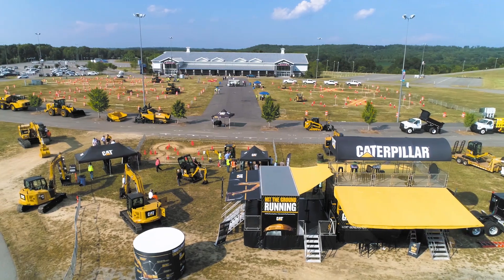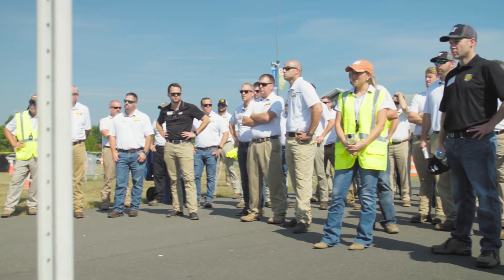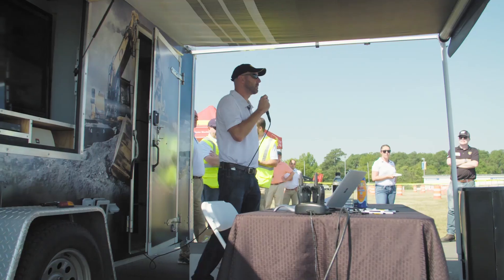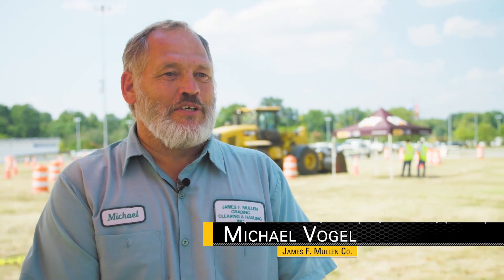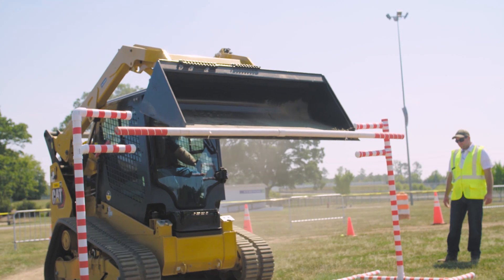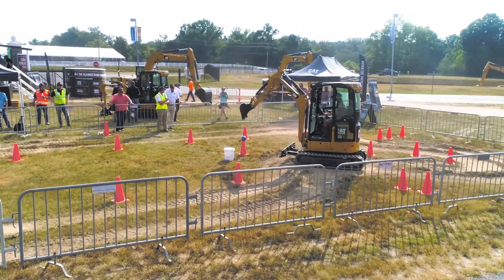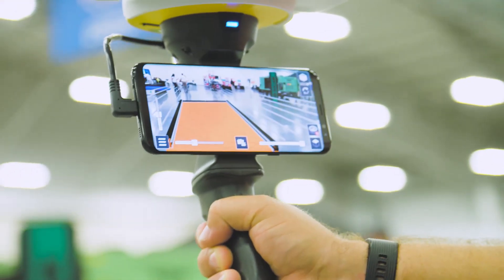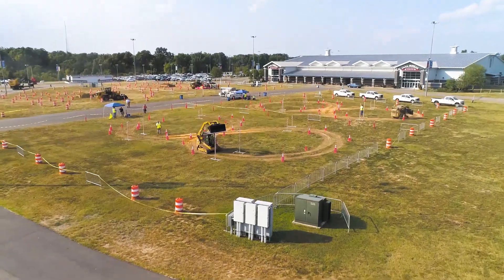Carter Machinery's CarterCon Event: Overview & Playback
CarterCon 2019 was a HUGE success! Take a look at the highlights.